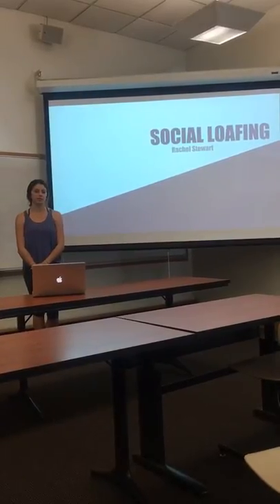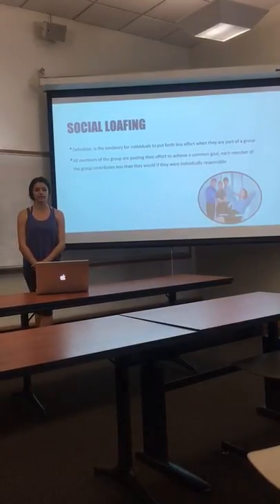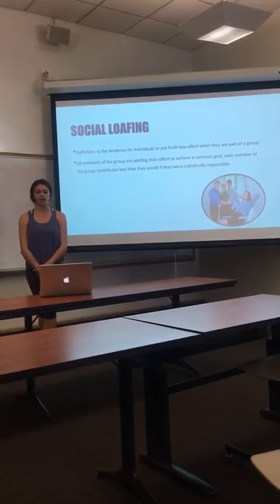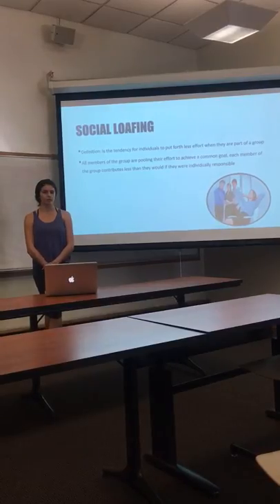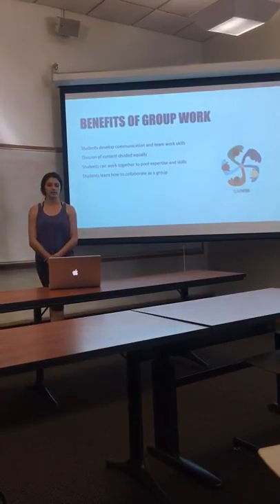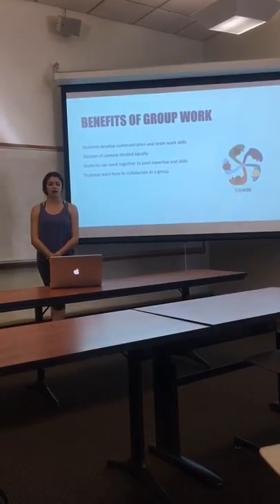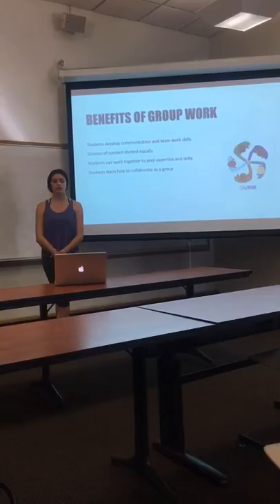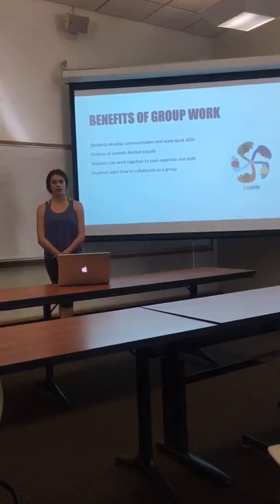SOCIAL LOAFING 3